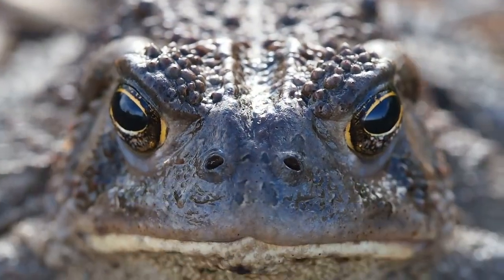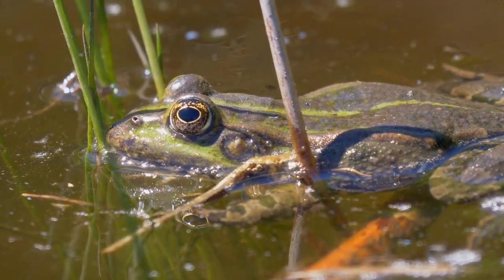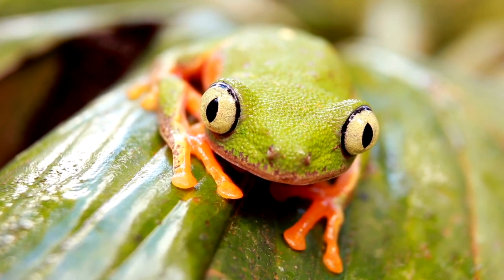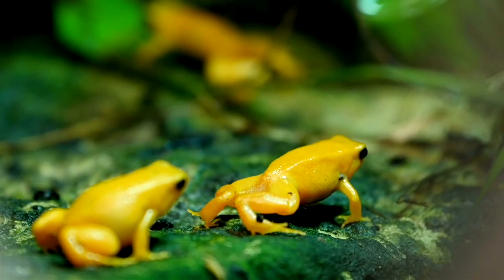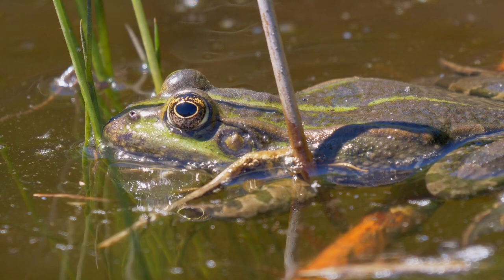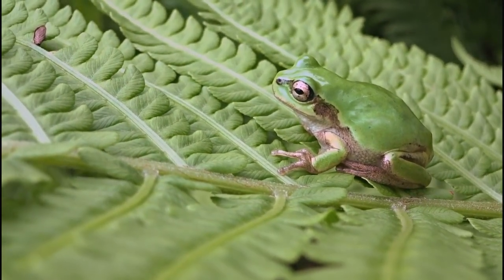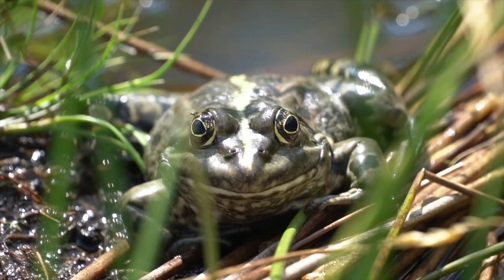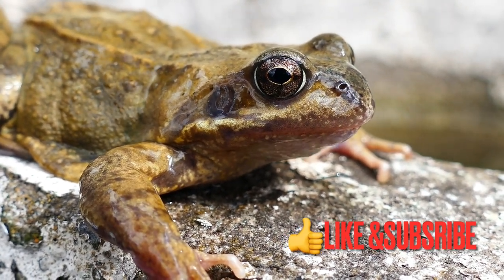Frog Adaptation| Adaptation In Frogs| Adaptation In Animals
Frog Adaptation| Adaptation In Frogs| Adaptation In Animals| Frogs Adaptation| frogsounds frogs: In this Video we will know more about frog adaptation, it’s habitat, adaptation, species,behavior, diet, reproduction, and detailed structures.